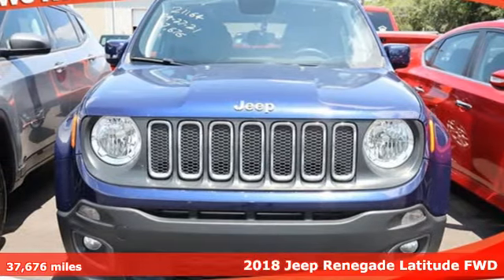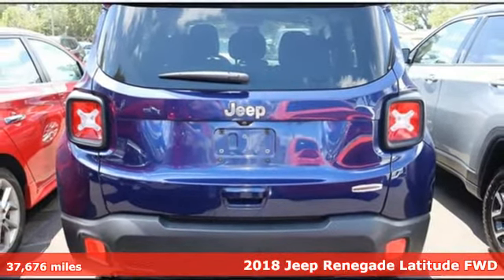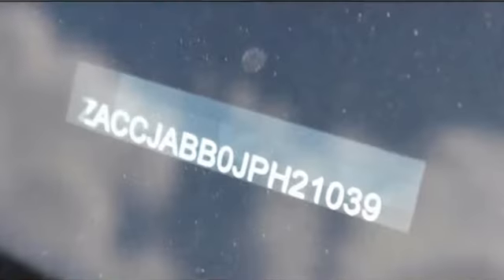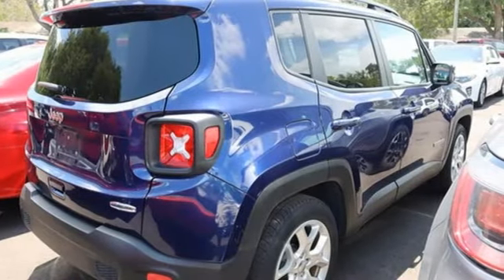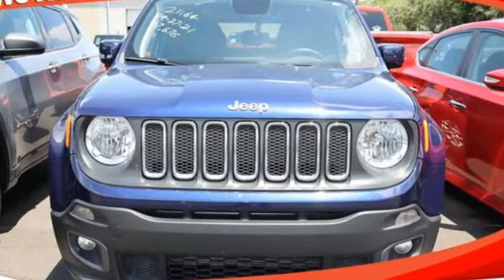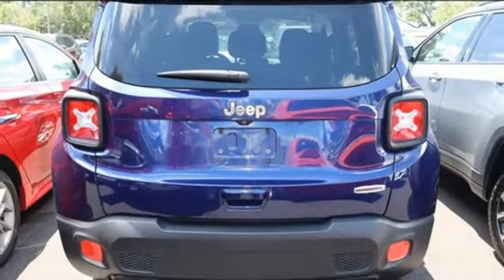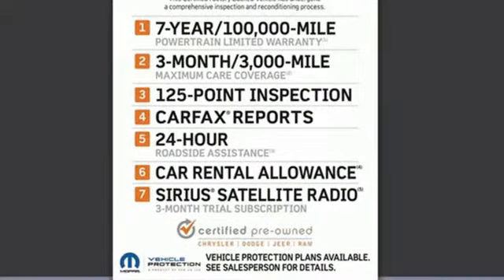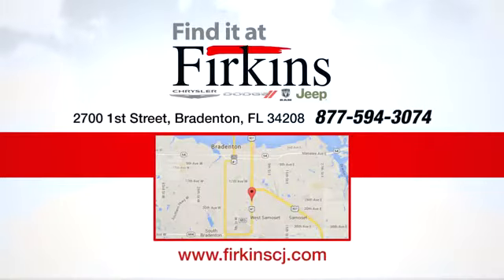Used 2018 Jeep Renegade Brandenton FL Sarasota, FL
Year: 2018
Make: Jeep
Model: Renegade
Trim: Latitude
Engine: 2.4L I4 MultiAir
Transmission: 9-Speed 948TE Automatic
Color: Blue
Interior: Black
Mileage: 37676
Stock #: 21164A
VIN: ZACCJABB0JPH21039
CARFAX One-Owner. Clean CARFAX. Certified. Jetset Blue 2018 Jeep Renegade Latitude FWD FWD 9-Speed 948TE Automatic 2.4L I4 MultiAir ***LOCAL TRADE***, ***PRICED TO SELL QUICKLY***, ***LOW MILES***, ***ONE OWNER***, ***CLEAN CAR FAX***, ***FACTORY WARRANTY***, ***FACTORY CERTIFIED - 100,000 MILE WARRANTY***, 115V Auxiliary Power Outlet, 40/20/40 Rear Seat w/Trunk Pass-Thru, Auto-Dimming Rear-View Mirror, Popular Equipment Group, Power 4-Way Driver Lumbar Adjust, Power 8-Way Driver Manual 4-Way Passenger Seats, Quick Order Package 27J.brbrSince we started, 65 years ago, we have strived to make your experience easy and comfortable for all our customers - At our OUTLET center, you know that you get the best deal. Recent Arrival! 22/30 City/Highway MPGbrbrFCA US Certified Pre-Owned Details:brbr * Vehicle Historybr * Powertrain Limited Warranty: 84 Month/100,000 Mile (whichever comes first) from original in-service datebr * Limited Warranty: 3 Month/3,000 Mile (whichever comes first) after new car warranty expires or from certified purchase datebr * Warranty Deductible: $100br * Transferable Warrantybr * Includes First Day Rental, Car Rental Allowance, and Trip Interruption Benefitsbr * Roadside Assistancebr * 125 Point InspectionbrbrAwards:br * 2018 KBB.com 10 Best All-Wheel-Drive Vehicles Under $30,000 * 2018 KBB.com 10 Best All-Wheel-Drive Vehicles Under $25,000 * 2018 KBB.com 10 Coolest New Cars Under $20,000 * 2018 KBB.com 10 Most Awarded BrandsbrWe price all of our vehicles to make the buying process as simple and easy as possible. Our internet prices are just one factor that makes us the best place to help with your vehicle needs. - Unlike many dealers; we DO NOT have reconditioning fees, Package addons, on location delivery charge, additional protection fees, cleaning fees, fees for not financing or trading a vehicle Don't be fooled.

Address:
2700 1st Street